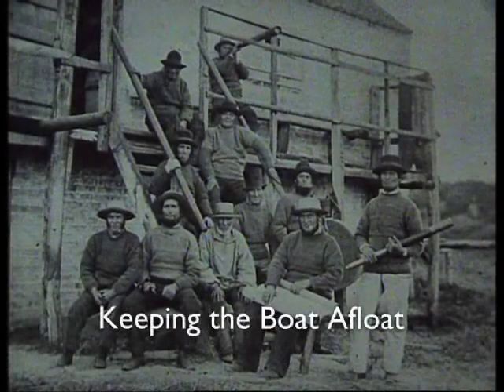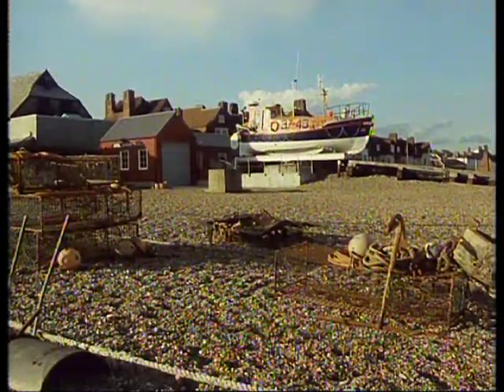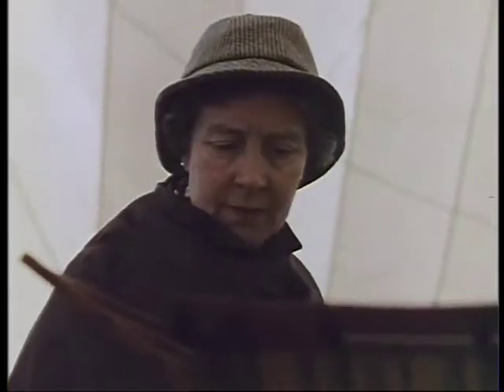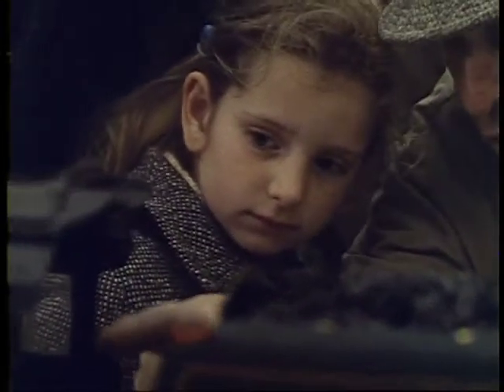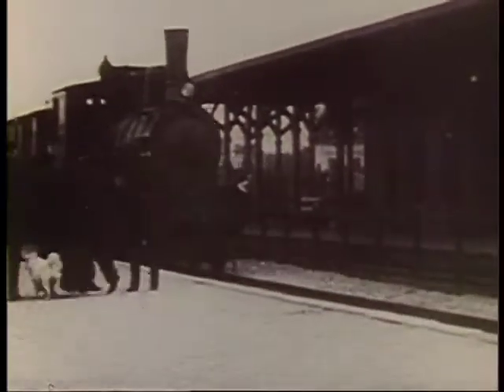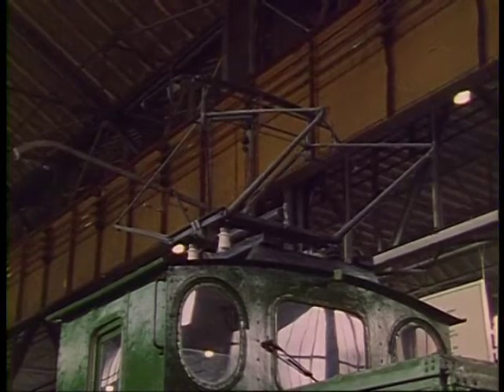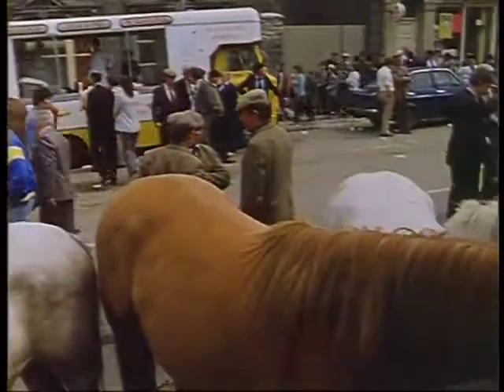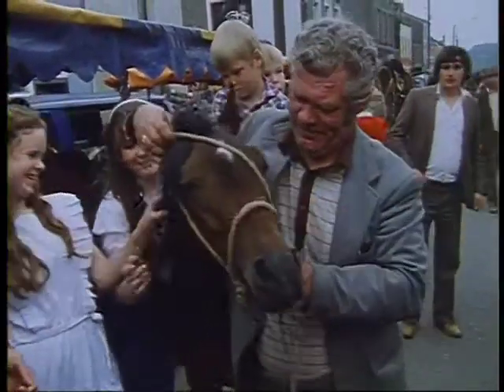Bygones Specials 9: Keeping the Boat Afloat DVD Trailer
Norfolk is home to the only private lifeboat service in Britain. Since the late 18th Century the Caister lifeboat crews have saved a record number of lives. Also includes: Model Exhibition / "Puff Buffs" in Bavaria / Cahirmee - An Irish Horse Fair